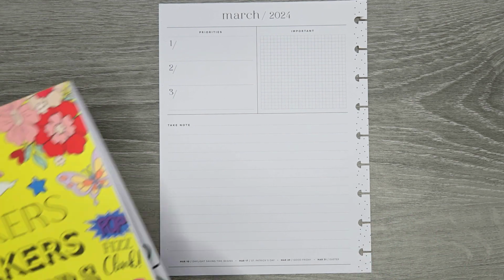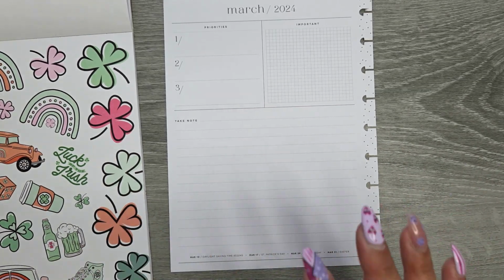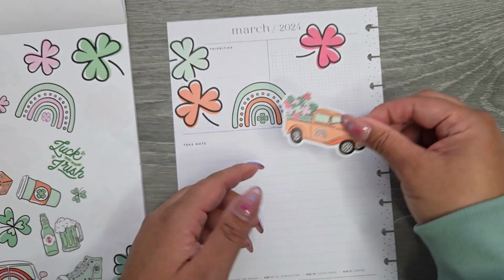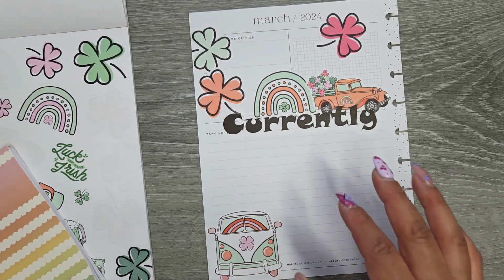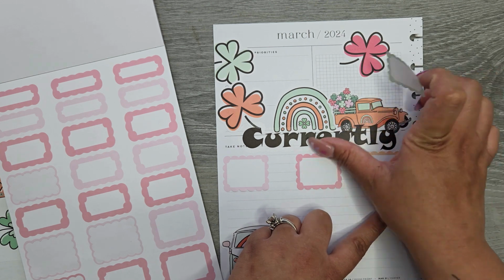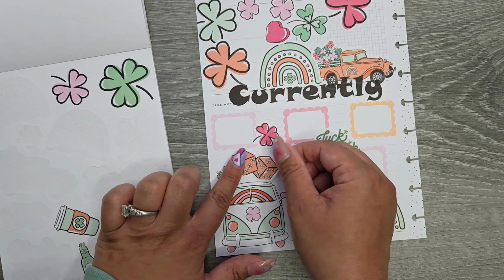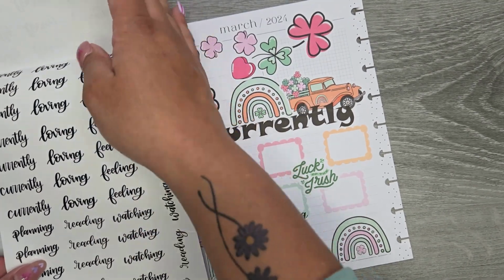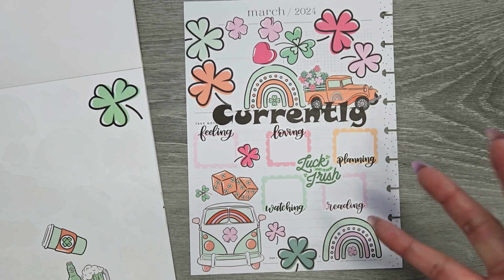2024 March Currently Page Setup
For fun fonts check out dafont.com